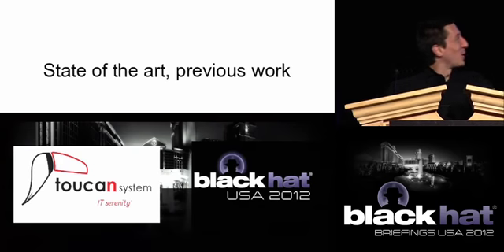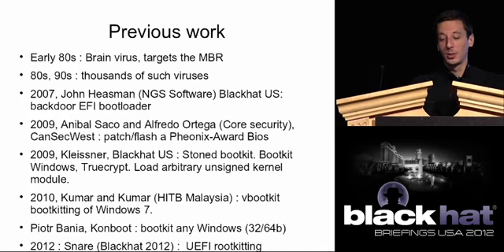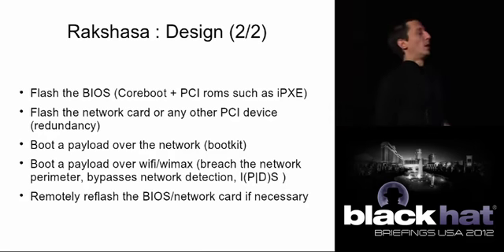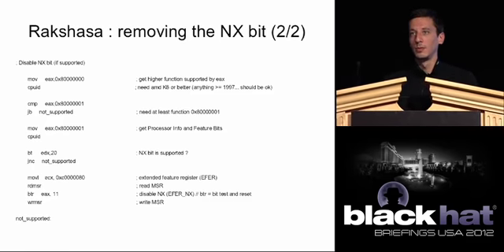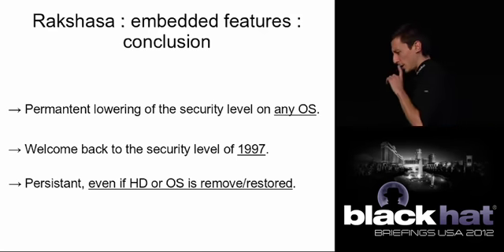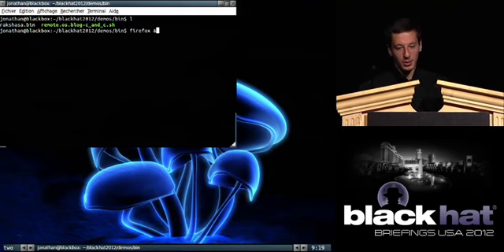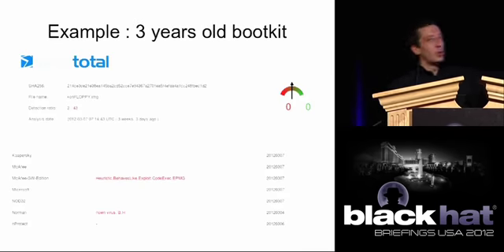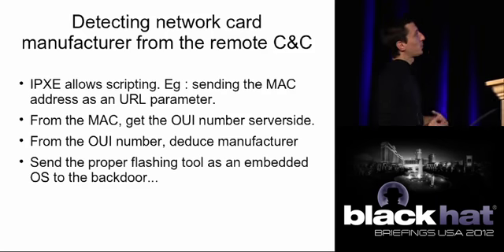Black Hat USA 2012 - Hardware Backdooring is Practical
By: Jonathan Brossard

This presentation will demonstrate that permanent backdooring of hardware is practical. We have built a generic proof of concept malware for the intel architecture, Rakshasa, capable of infecting more than a hundred of different motherboards. The first net effect of Rakshasa is to disable NX permanently and remove SMM related fixes from the BIOS, resulting in permanent lowering of the security of the backdoored computer, even after complete earasing of hard disks and reinstallation of a new operating system. We shall also demonstrate that preexisting work on MBR subvertions such as bootkiting and preboot authentication software bruteforce can be embedded in Rakshasa with little effort. More over, Rakshasa is built on top of free software, including the Coreboot project, meaning that most of its source code is already public. This presentation will take a deep dive into Coreboot and hardware components such as the BIOS, CMOS and PIC embedded on the motherboard, before detailing the inner workings of Rakshasa and demo its capabilities. It is hoped to raise awareness of the security community regarding the dangers associated with non open source firmwares shipped with any computer and question their integrity. This shall also result in upgrading the best practices for forensics and post intrusion analysis by including the afore mentioned firmwares as part of their scope of work.